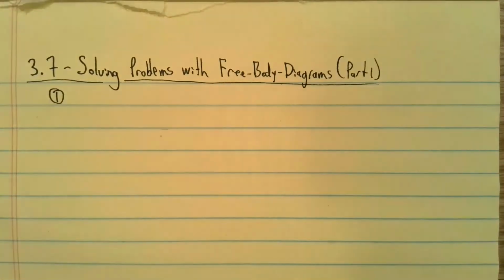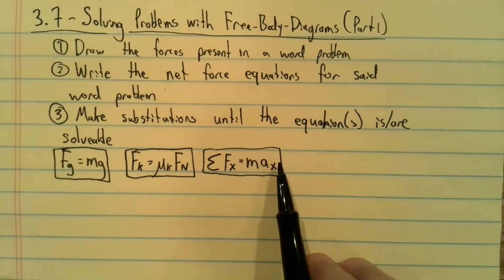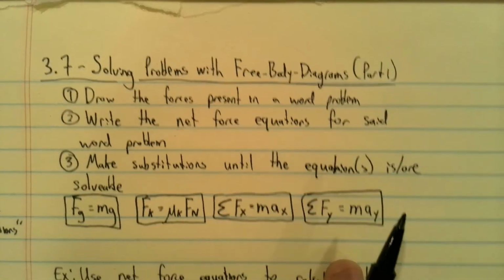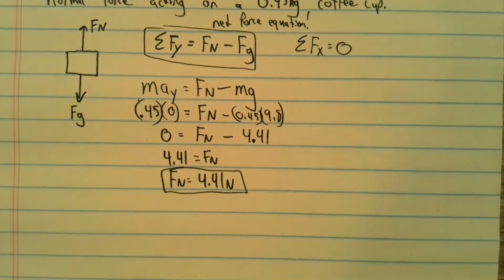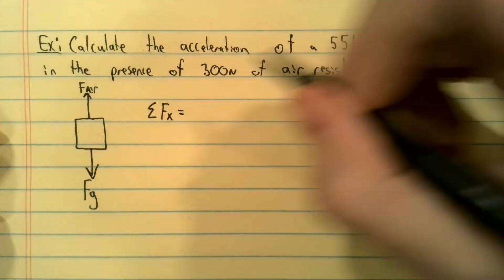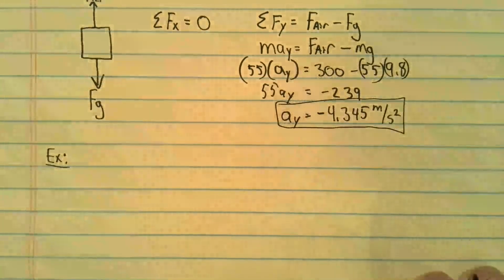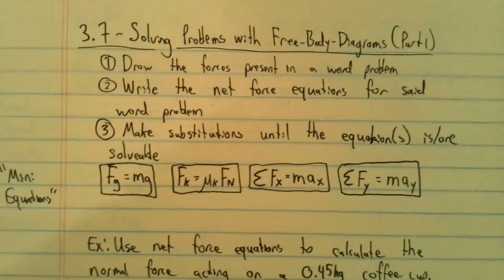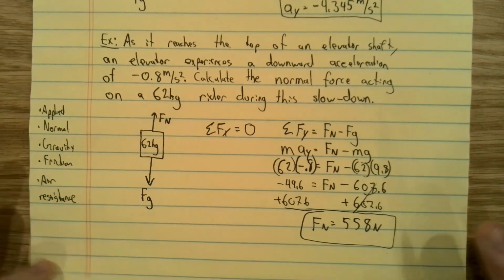3.7- Free Body Diagrams (Part 1 of 2)